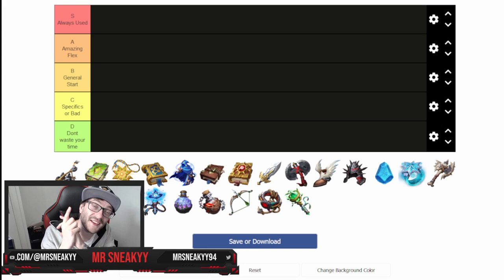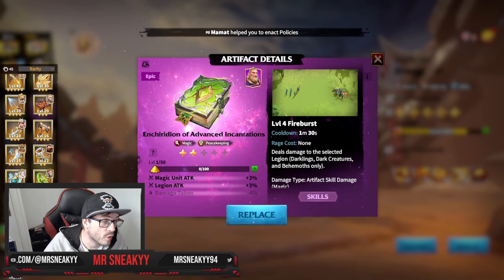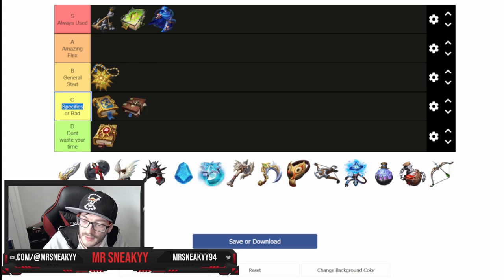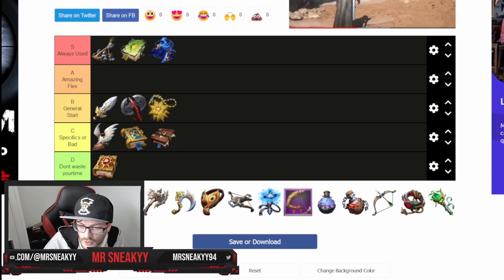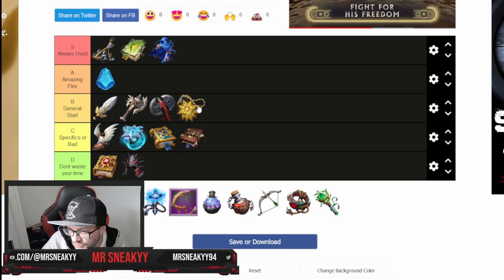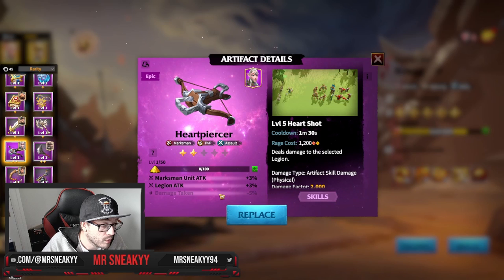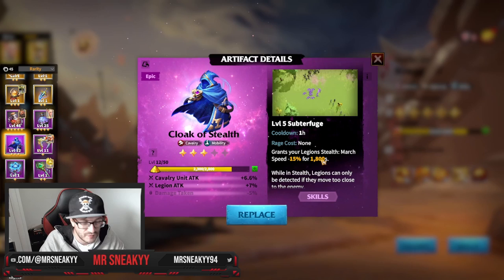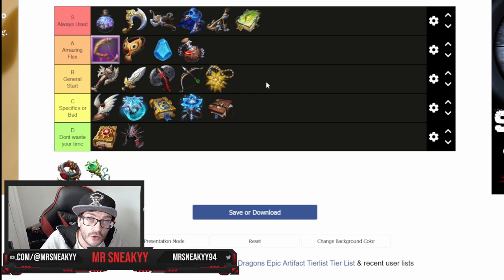ULTIMATE EPIC ARTIFACT TIERLIST! BEST ARTIFACTS FOR FREE TO PLAY! T4 PLAYERS! Guide & Analysis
Timestamps:
00:00 Intro
00:20 Opening
01:20 Tierlist Starts
07:30 Some C Tier Artifacts
11:00 Mid Pack Artifacts
19:40 Greenfingers SICKLE!
23:00 Heartpiercer & More
30:00 Support & Final Artifacts